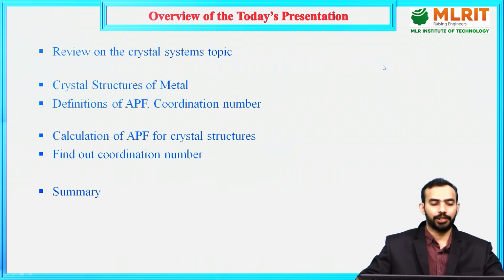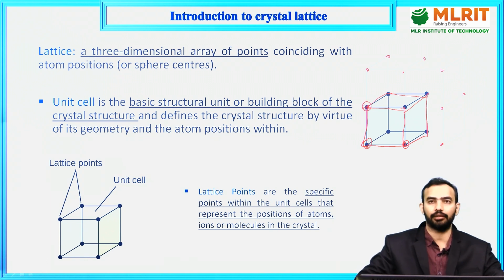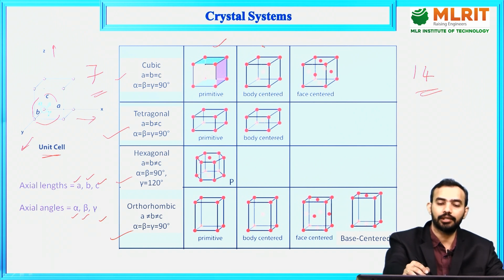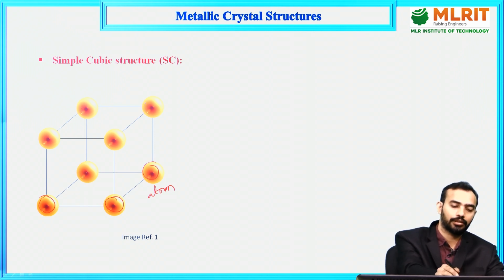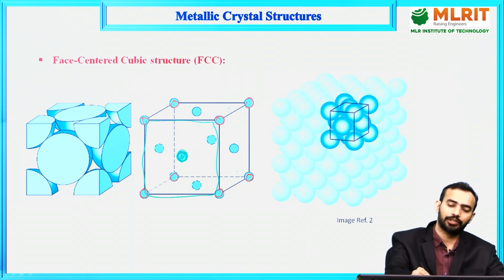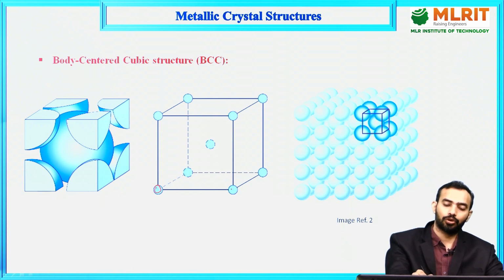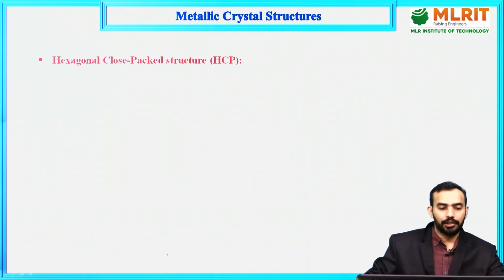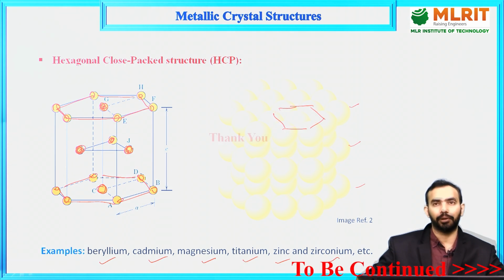LEC03| Material Science & Metallurgy |Crystal Structures of Metals by Dr. L. Bhanu Prakash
Hyderabad.